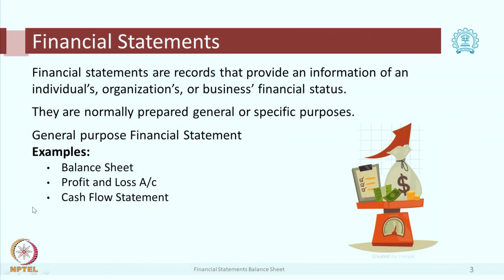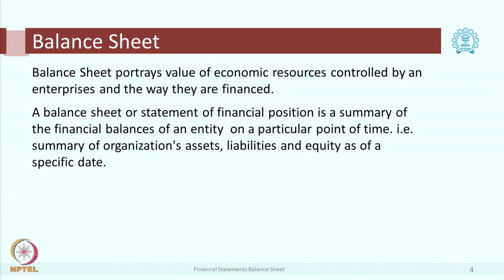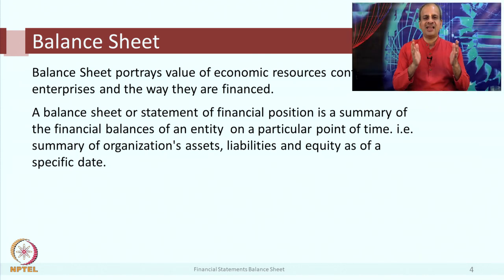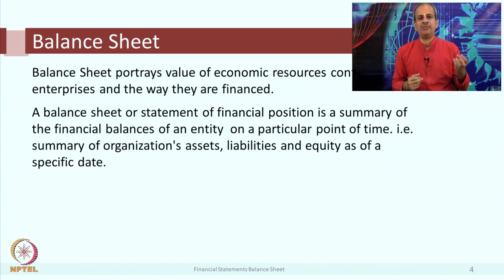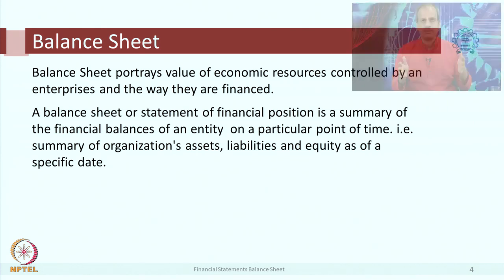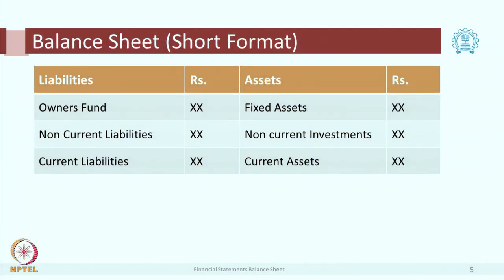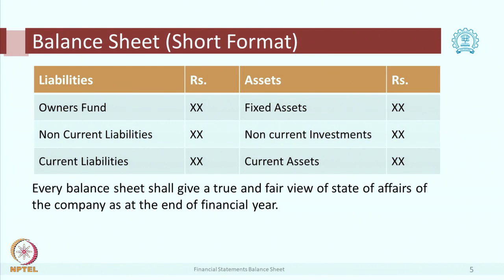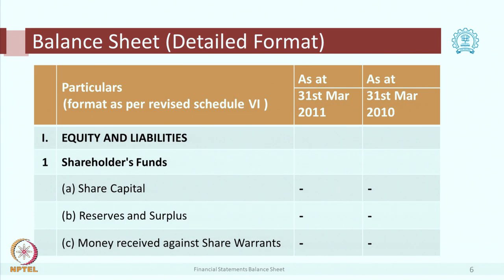Week 1 - Lecture 3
Lecture 3 : Balance Sheet 1

 To access the translated content:
1. The translated content of this course is available in regional languages.
 2. Regional language subtitles available for this course
 To watch the subtitles in regional languages:
 1. Click on the lecture under Course Details.
 2. Play the video.
 3. Now click on the Settings icon and a list of features will display
 4. From that select the option Subtitles/CC.
 5. Now select the Language from the available languages to read the subtitle in the regional language.